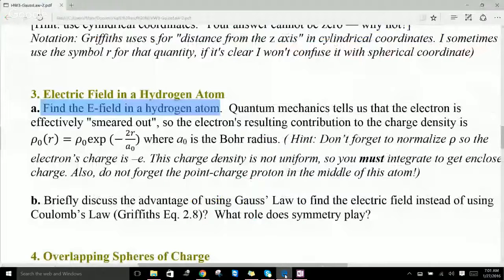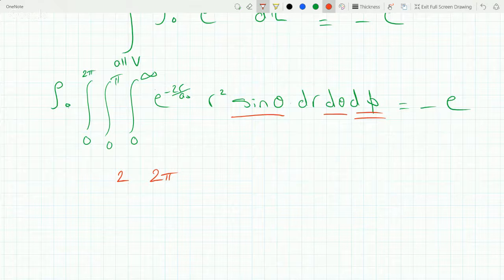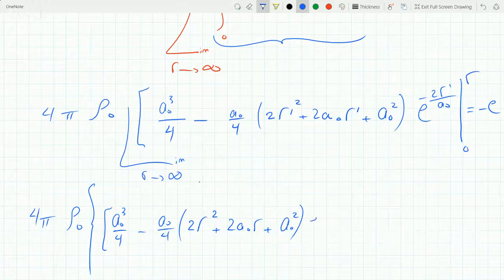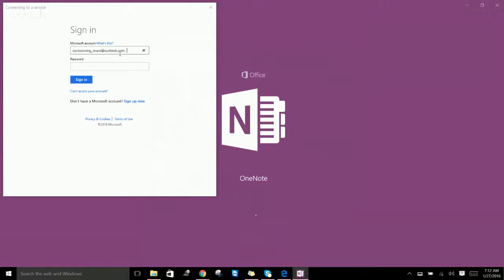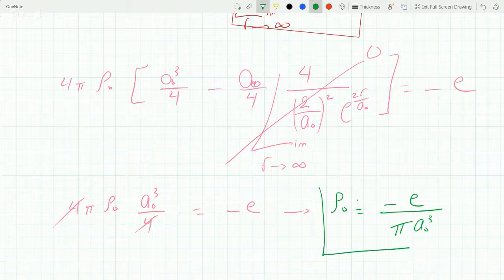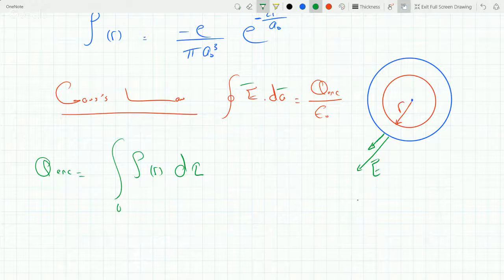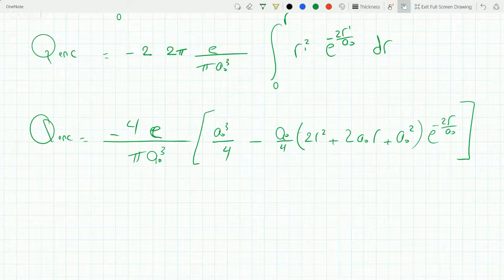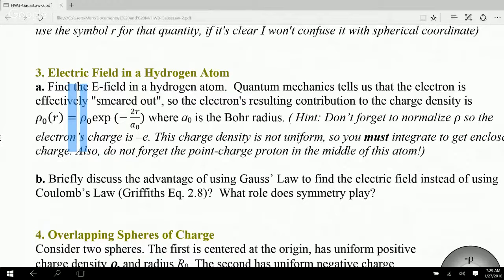Find the E-field with Gauss's law in a hydrogen atom using the quantum mechanics model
Find the E-field in a hydrogen atom using the quantum mechanics model first normalizing the charge density function then finding E